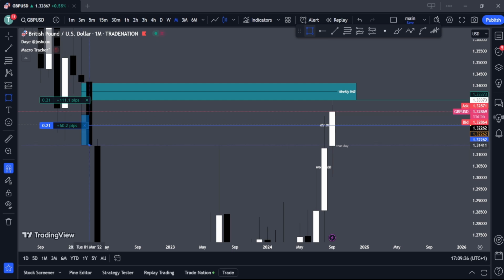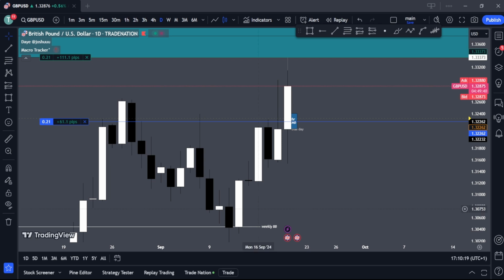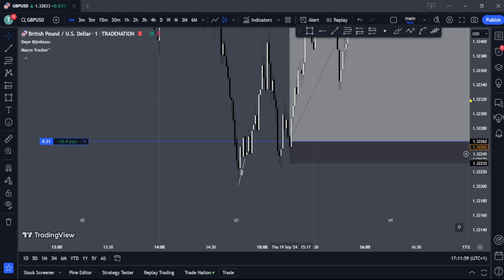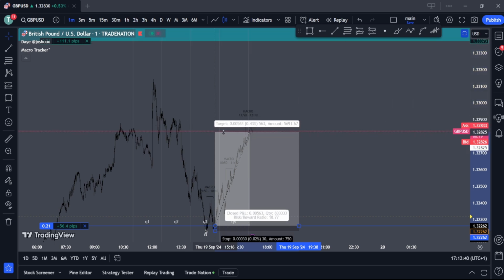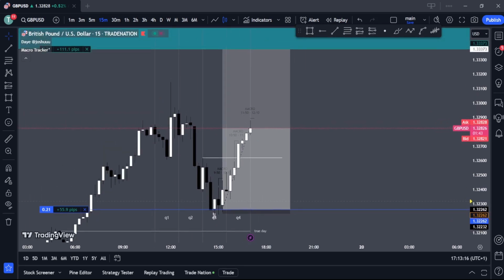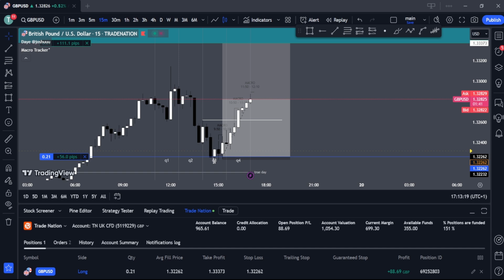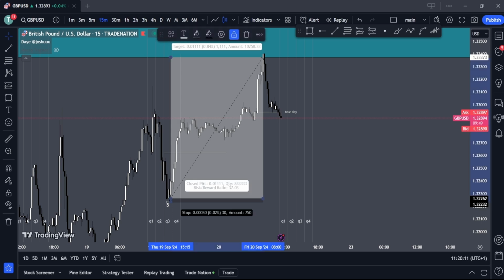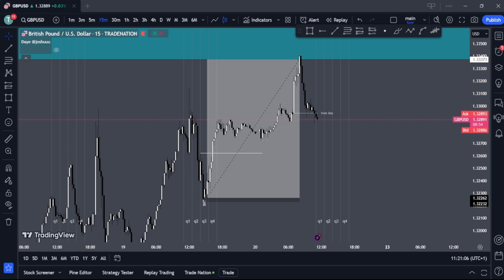37rr Trade with Centra Group Free Live Call Update